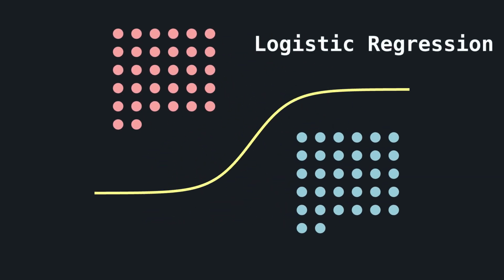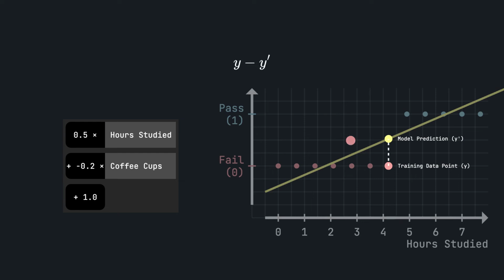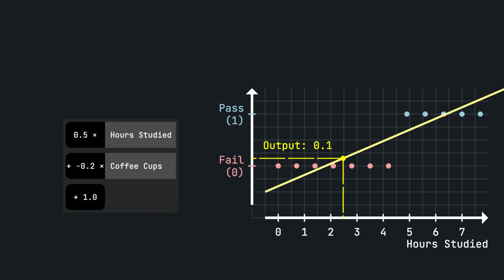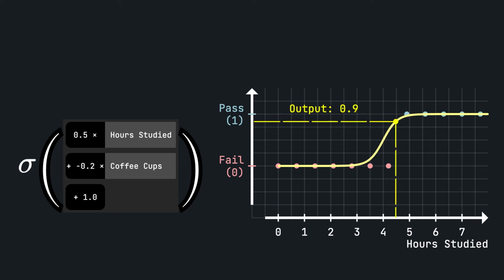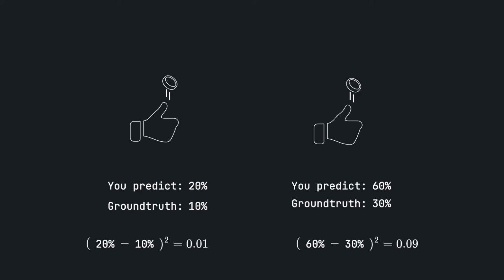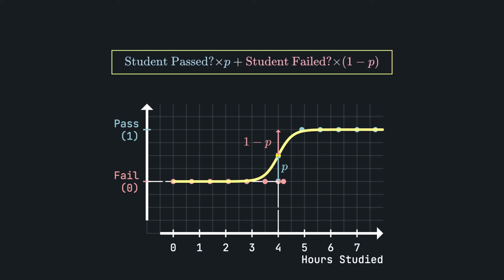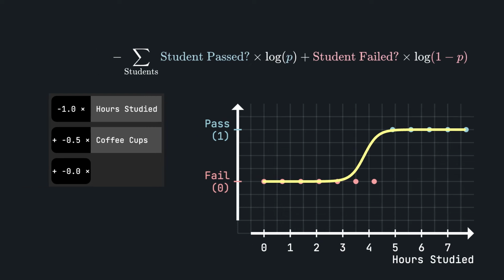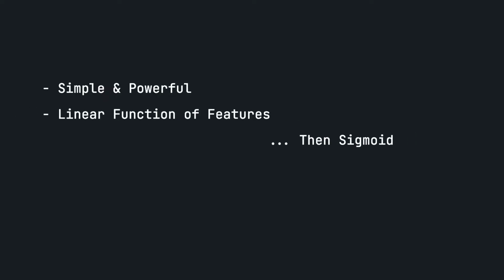Logistic Regression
Logistic regression is a classification method that predicts the probability of an outcome belonging to a particular class. It uses a sigmoid function to turn a linear combination of inputs into a value between 0 and 1, and based on a threshold (like 0.5), it decides the class. It's simple, fast, and great for binary classification tasks.